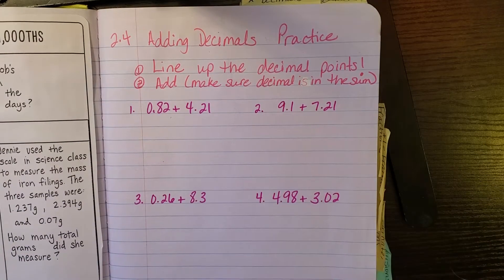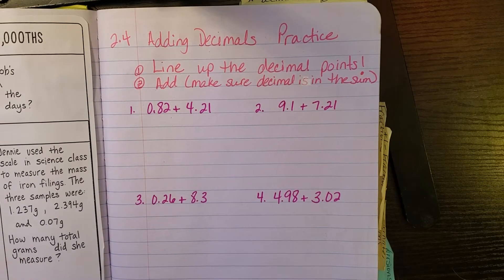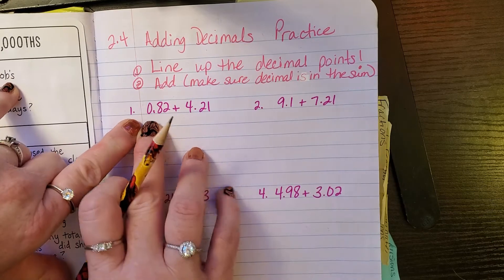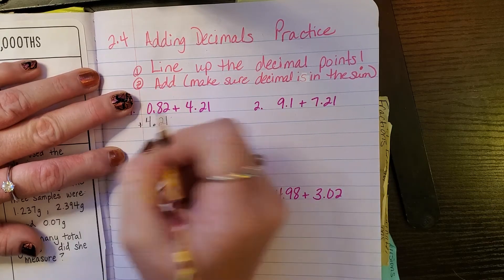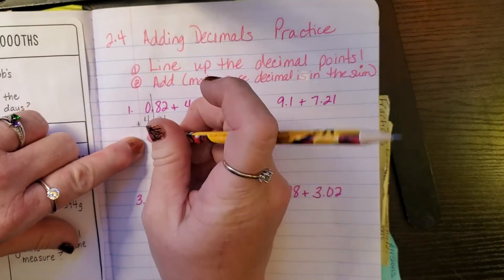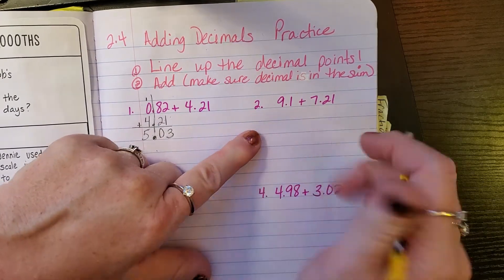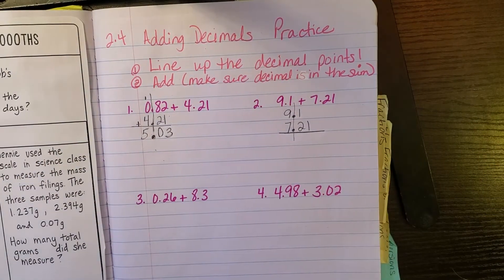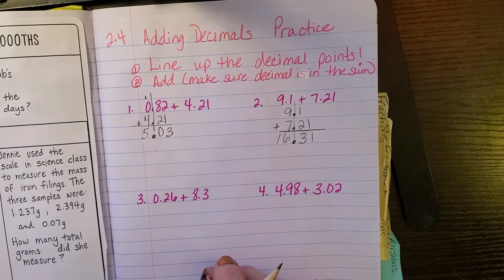Envision Math 2.4 5th Grade Adding Decimals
I am showing how to line up the decimals to add decimals.